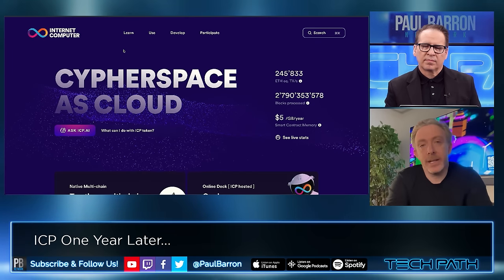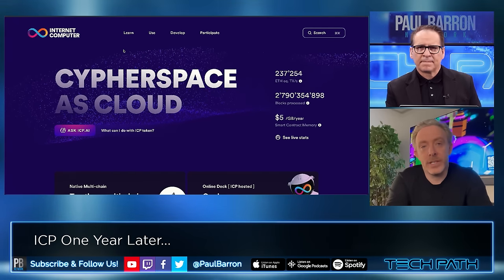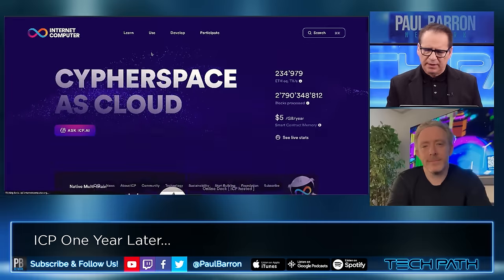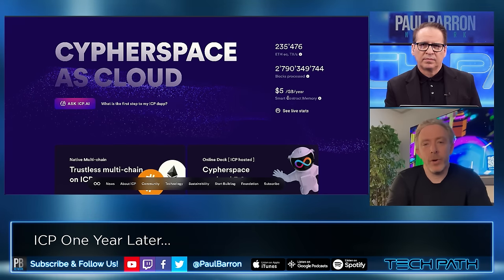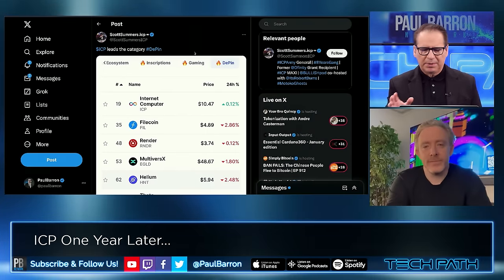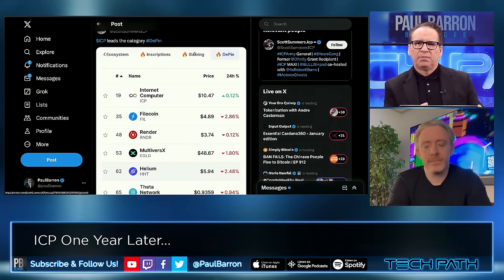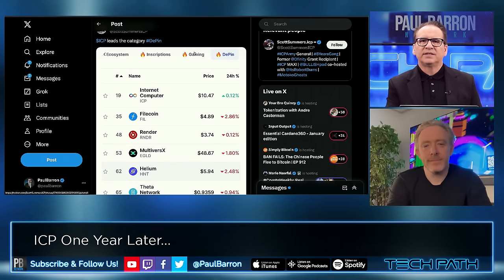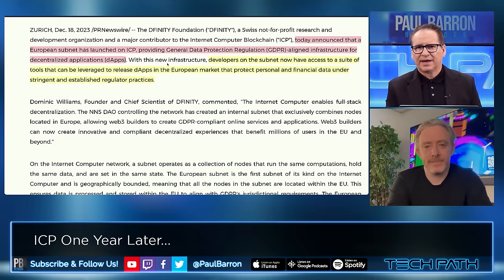Internet Computer Blockchain $ICP 🌎 DFINITY Interview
The Internet Computer blockchain incorporates a radical rethink of blockchain design, powered by innovations in cryptography. It provides the first “World Computer” blockchain that can be used to build almost any online system or service, including demanding web social media, without need for traditional IT such as cloud computing services.

00:00 Intro
00:52 ICP Updates
03:46 Cloud compute capacity
05:32 ICP leads DePin category
07:33 What type of blockchain is ICP?
10:37 ICP Launches GDPR
13:27 Onboarding
17:17 How do you attract devs?
22:39 Is this the solution for government security?
28:45 Staking & business model
32:46 Outro